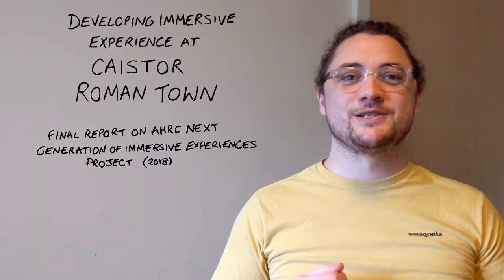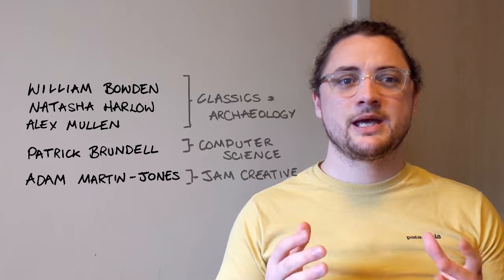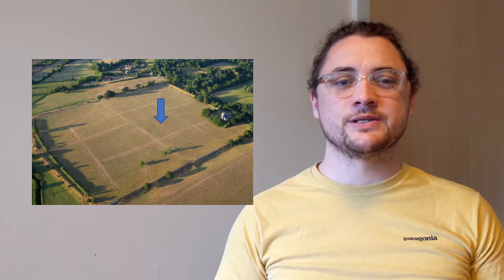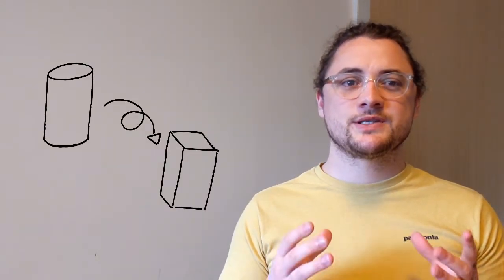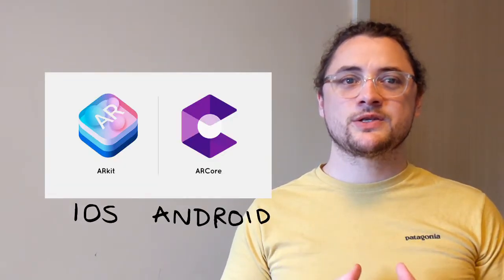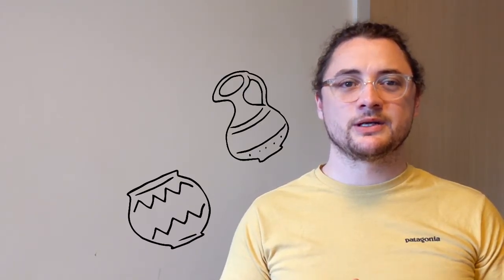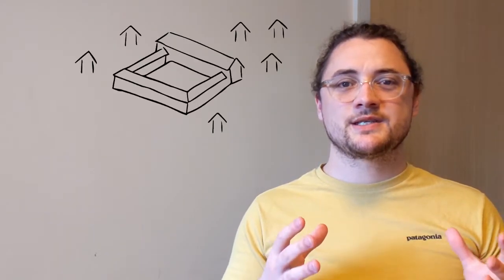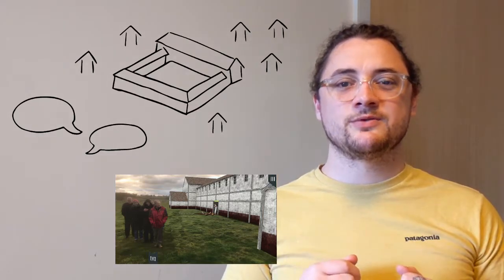Venta Icenorum - The potential to bring human history to life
Venta Icenorum, the capital of the Iceni territory in 300 CE is nothing more than lines in a field now. But with archaeological research and augmented reality the University of Nottingham and Jam Creative Studios have brought the site to life. Wander through the old walls of the town, find artefacts, and see how residents lived and spoke.

This video is a critical review of a research paper produced by the University of Nottingham, and created as a piece of coursework for a Computer Science postgraduate module.